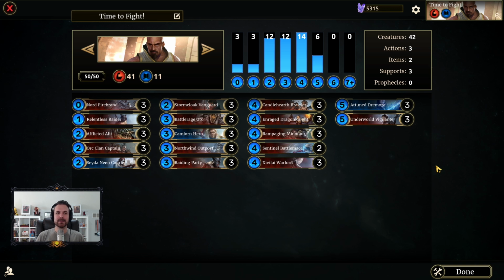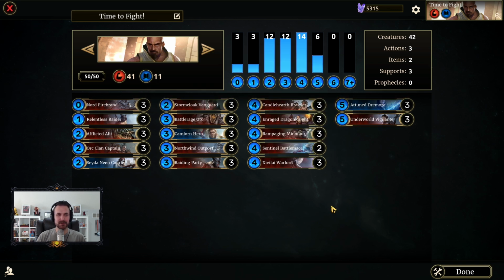Jaws of Oblivion: Time to Fight!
It's a new expansion, so that means a new version of Time to Fight! The deck got two new tools, and so far I really like them as additions to the archetype. Pretty soon I'll be able to live my dream of an all Charge deck.

Deck code: SPAAABnHAQlDbHpDcMmCmExvrenLcIyDahlLwTlGmV